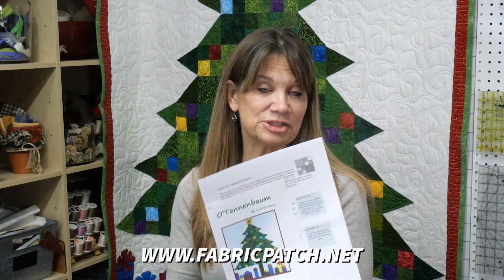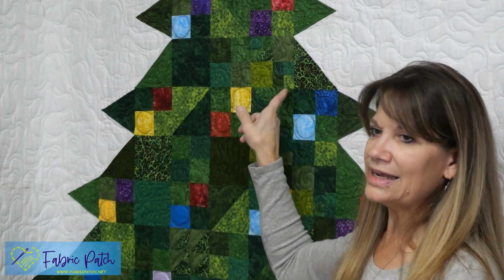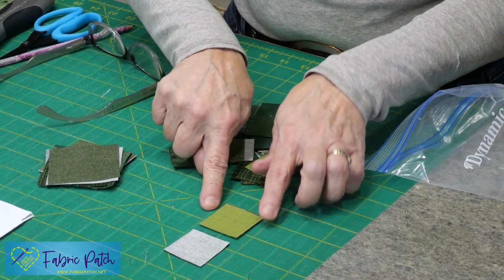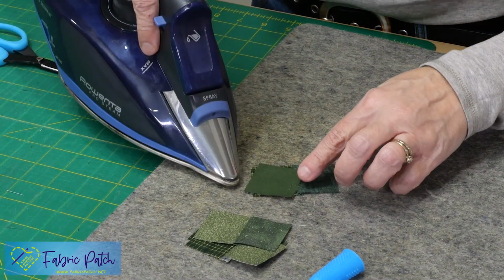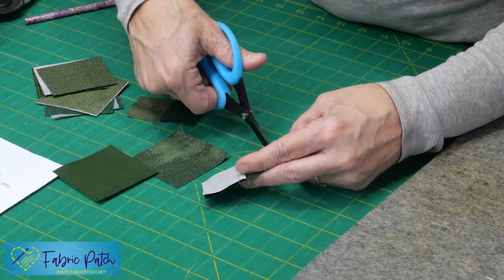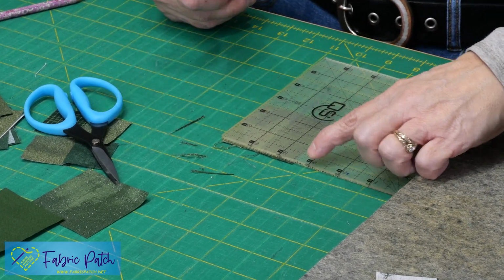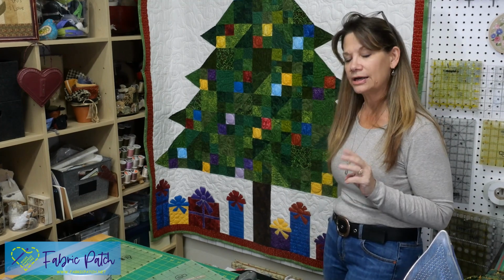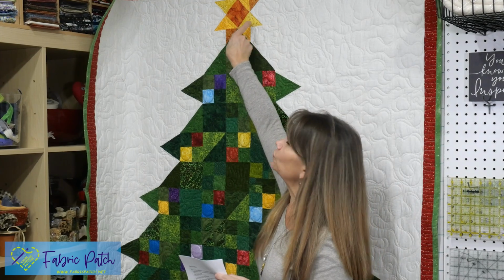O'Tannenbaum Sew Along Class 7 Mixed Four Patch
Join Cindi on the seventh class in our O'Tannenbaum sew along series as she takes you through how to make perfect mixed four-patch blocks!